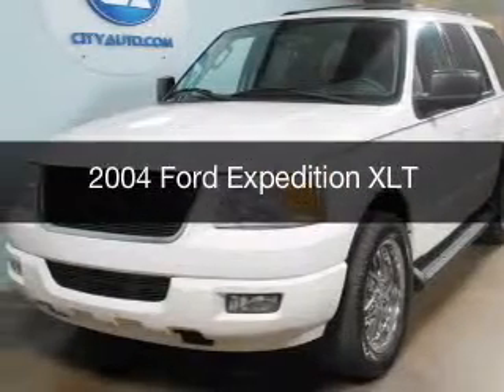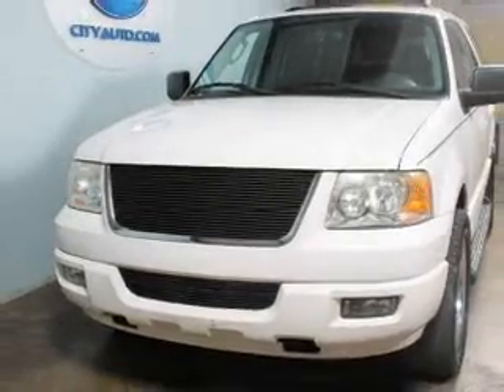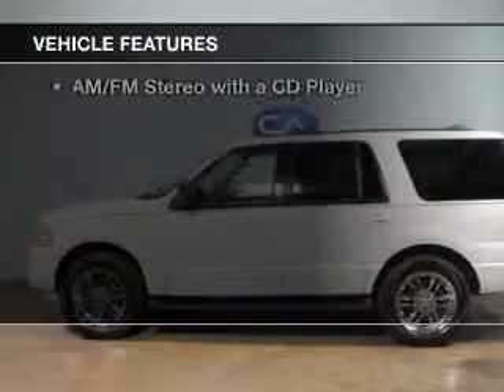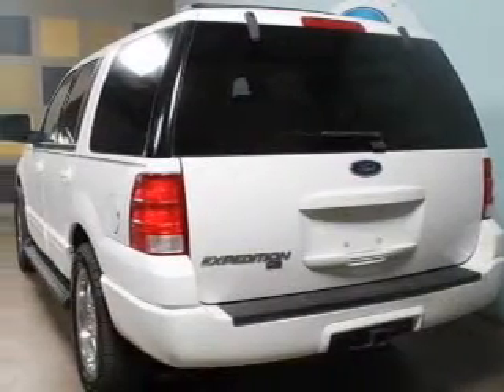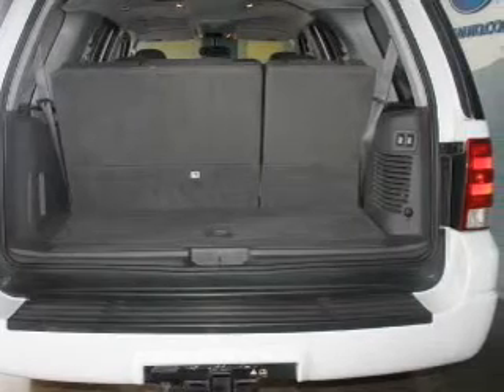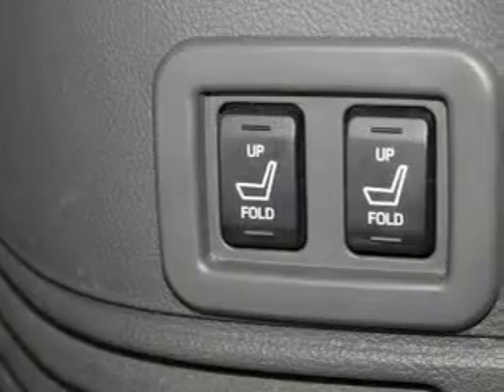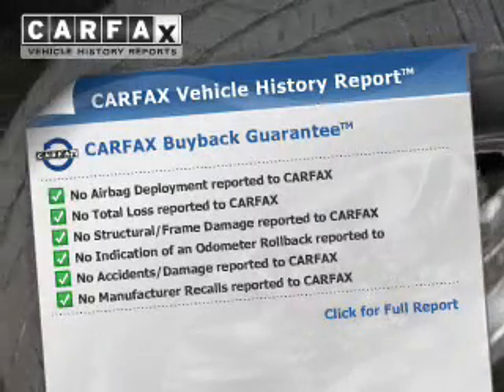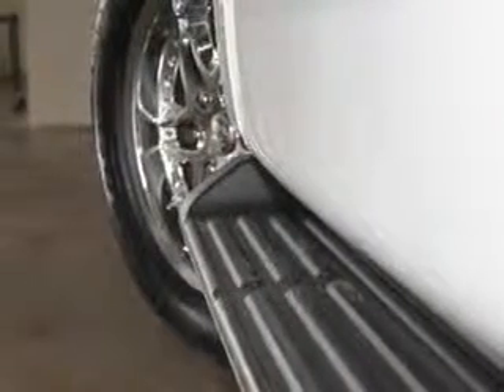2004 Ford Expedition - Memphis TN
Year: 2004
Make: Ford
Model: Expedition
Trim: XLT
Engine: 5.4 liter 8 cylinder 16 valve MPFI SOHC
Transmission: 4-Speed Automatic
Color: White
Mileage: 116067
Address:
4932 Elmore Rd.